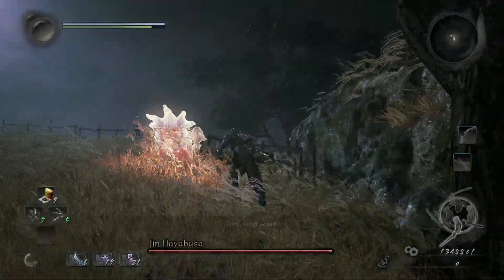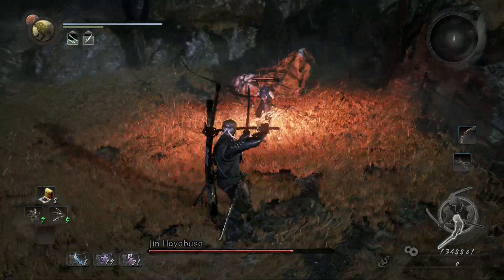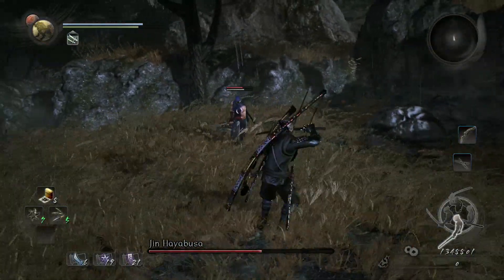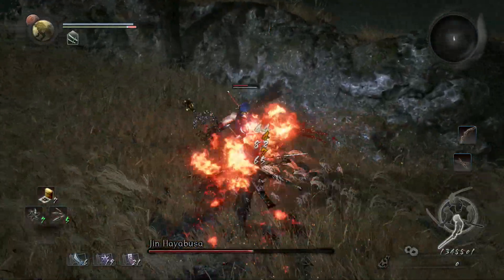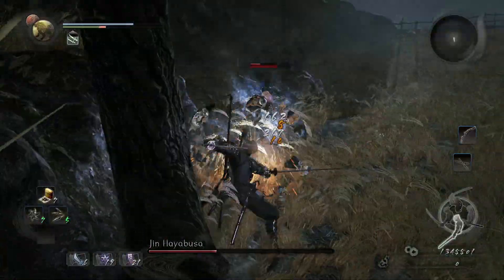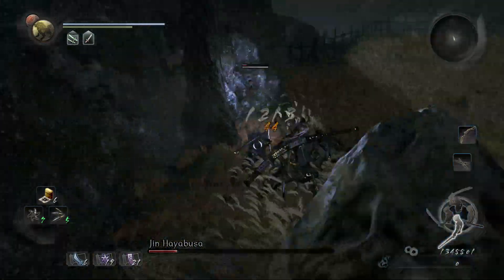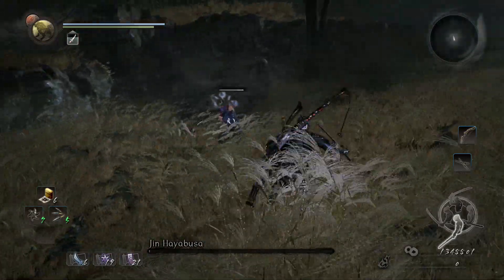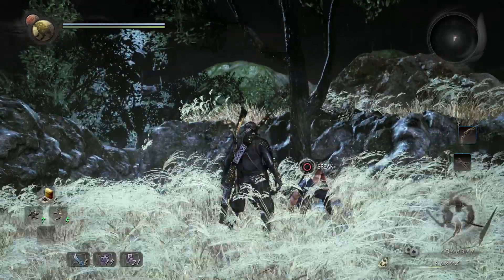Nioh - Bloodshed's End DLC - Jin Hayabusa Boss (Bonus)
Nioh
DLC - Bloodshed's End
Boss - Jin Hayabusa
Playthrough - NG
Build - Skill
PS4